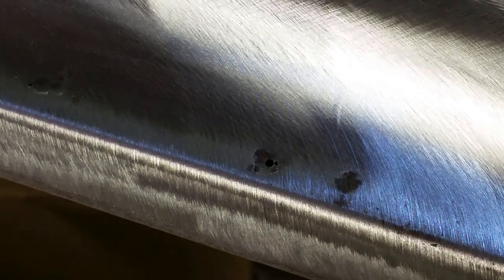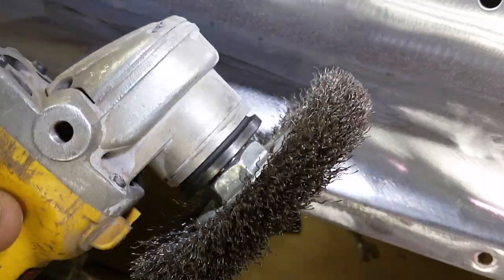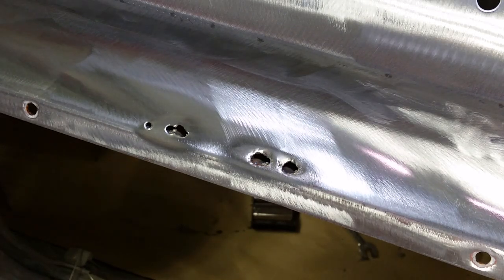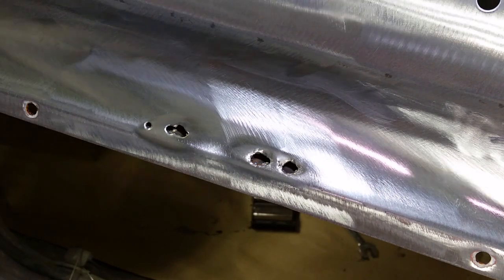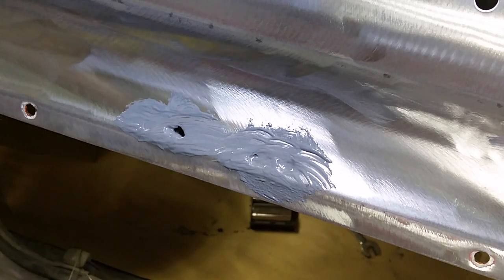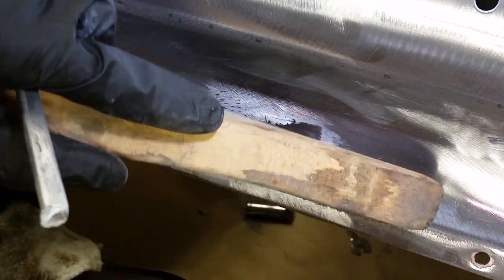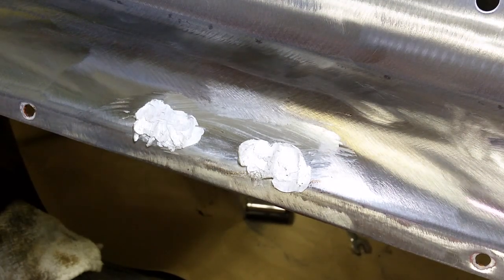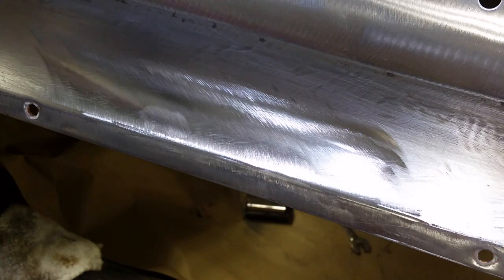How to repair rust holes in 15 minutes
This video shows how to repair rust holes in the trunk lid using body solder. This is one way out of many to repair rust holes.